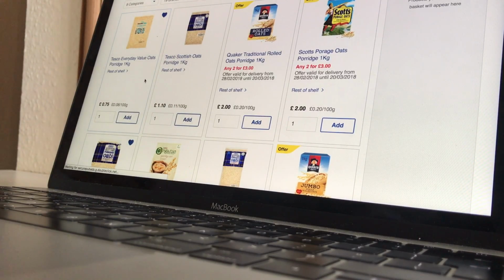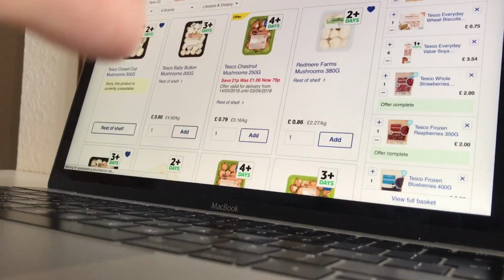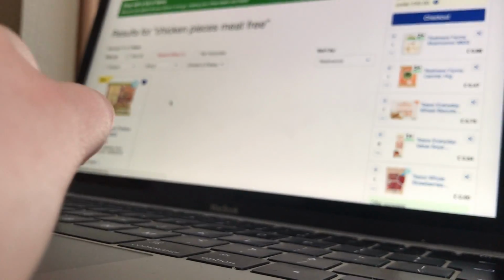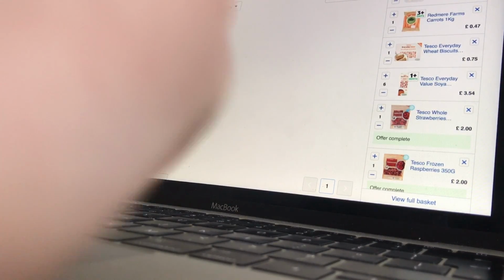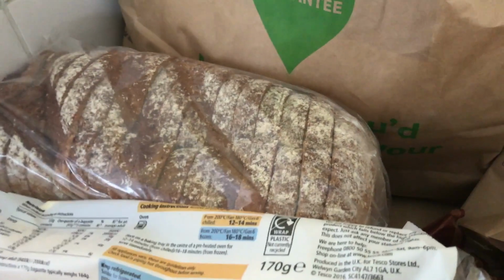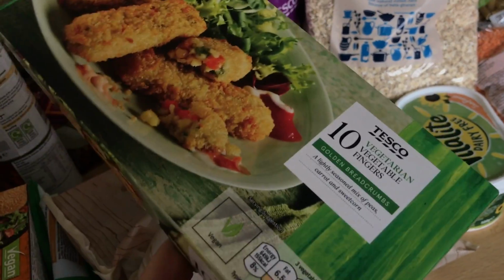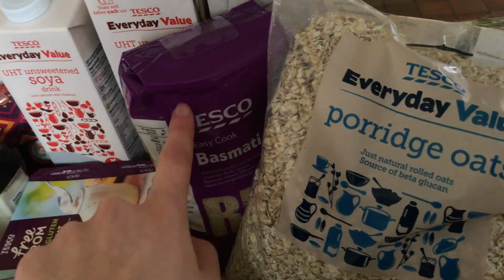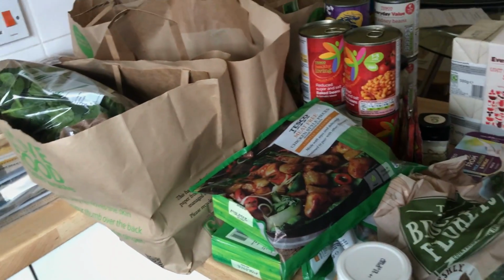HOW I SHOP & VEGAN STUDENT FOOD HAUL // Come shopping with me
Today's video is all about how I food shop whilst at university... I do my shopping online so I go through all my tips and tricks and share a haul of everything I normally get!

// SOCIAL MEDIA //